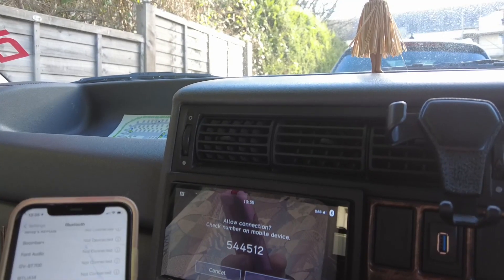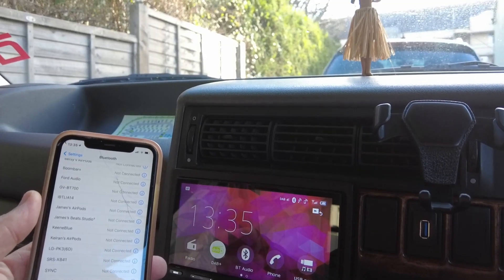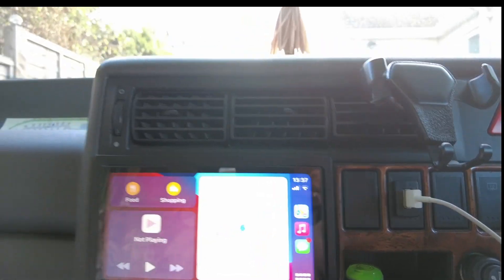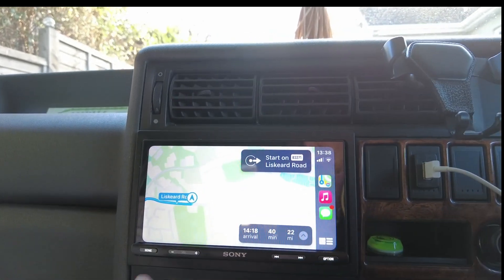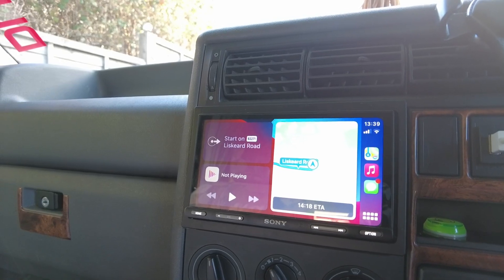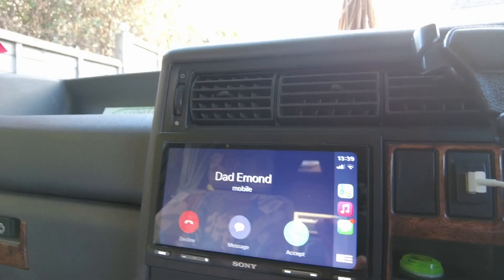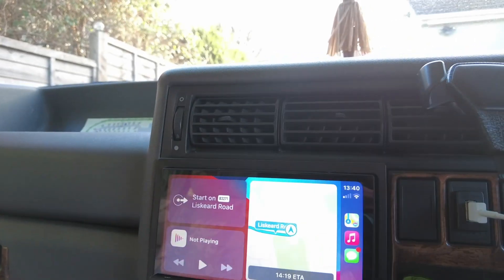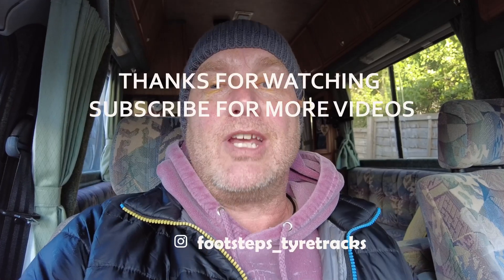Sony XAV-AX5550D Apple CarPlay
After fitting the head unit in my VW T4, I tested it with Android Auto because that is what I use.  However I was asked how it performed with Apple CarPlay, so I borrowed my daughters phone and tried it out.

00:00 - Start
00:29 - Pairing the iPhone
01:13 - Weblink
01:20 - Apple Car play working
01:46 - Apple Maps
02:07 - Messages
02:16 - Apple Music
02:30 - Recieving a phone call
03:40 - Wrap up